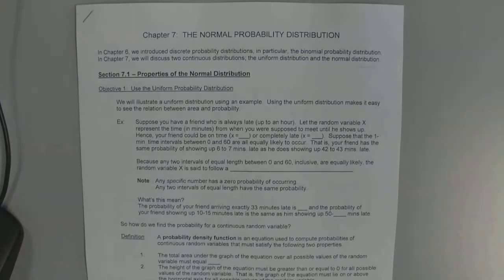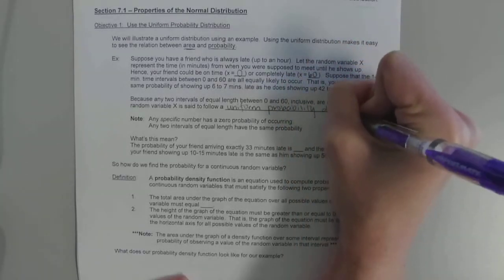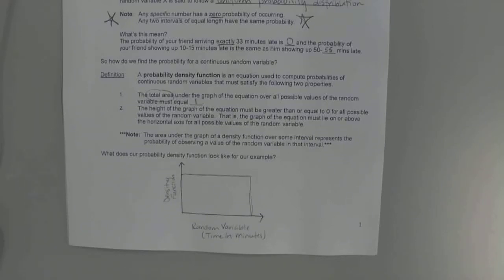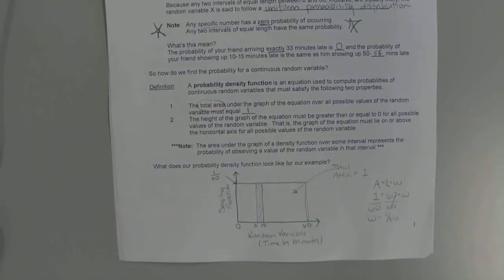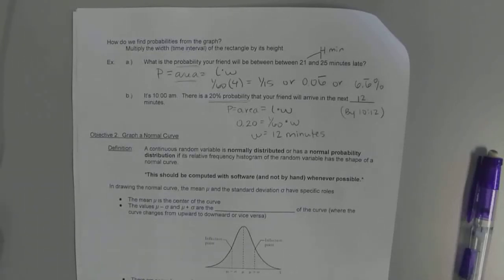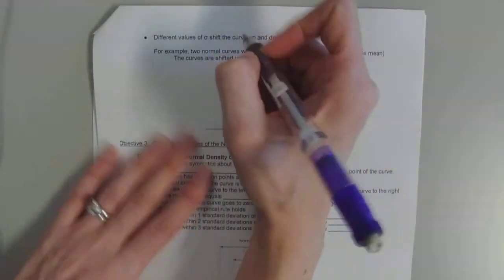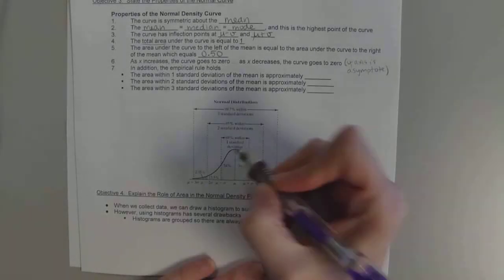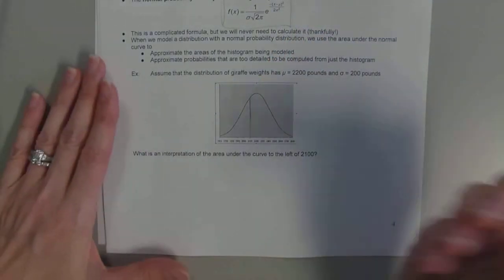MATH 145 - 7.1 Video Lecture Part 1